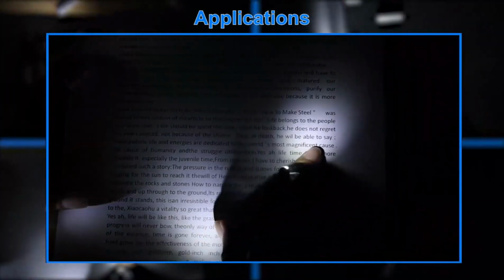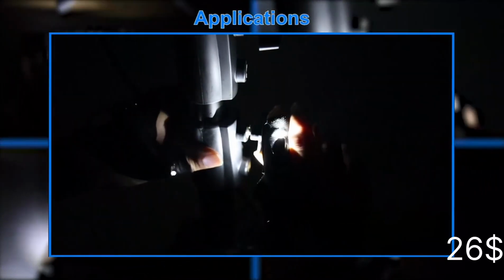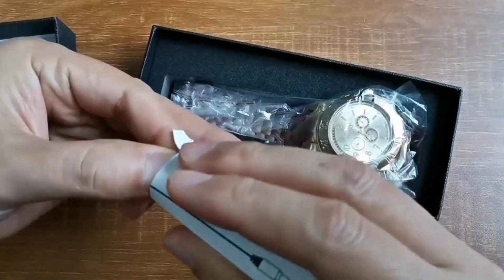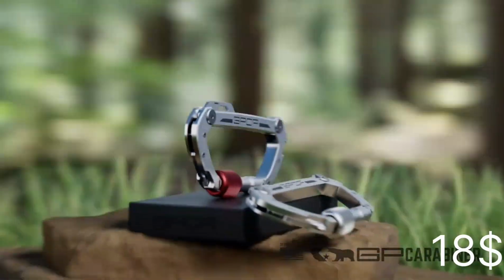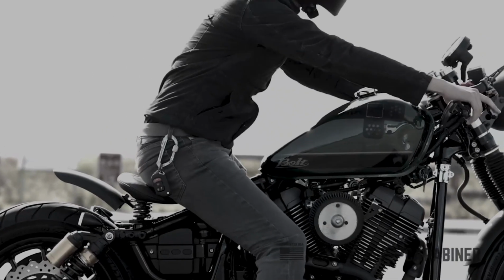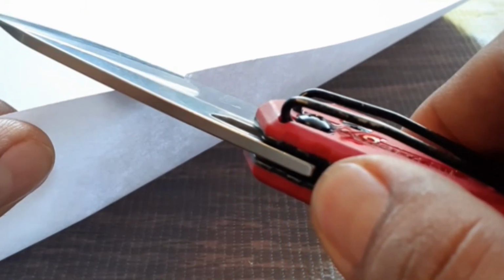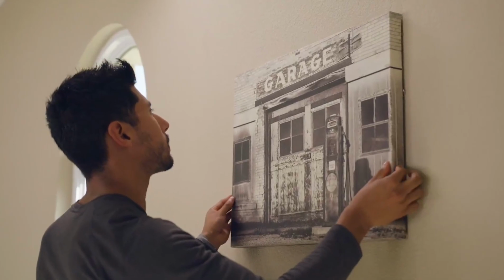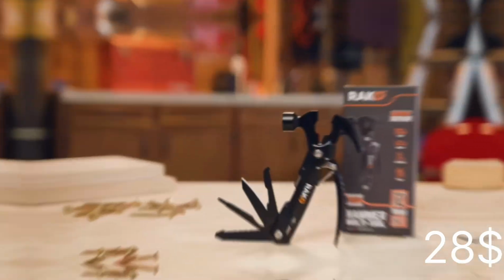Master Your Craft: Top 5 Must-Have Tools Every Handyman Dreams About!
Embark on a journey of craftsmanship with our latest video, showcasing the ultimate arsenal for any DIY enthusiast. Unleash your creativity and elevate your projects with these five indispensable tools that have every handyman's heart racing.

Dive deep into the world of innovation as we unveil tools designed to amplify your skills and transform your projects. From cutting-edge technology to timeless classics, we've curated the perfect collection to help you master your craft.

 Discover the power of precision with tools that go beyond expectations. Whether you're a seasoned pro or just starting, these game-changing instruments will revolutionize the way you approach your craft.

Join us as we explore the versatility, durability, and sheer brilliance of these must-have tools. From intricate detailing to robust construction, each tool is a testament to the dedication of craftsmen who understand the value of quality.

Ready to elevate your DIY game? Hit play now and let these tools inspire your next masterpiece. Your journey to mastering the art of DIY starts here!

Musician:FL-China xq

This video may contain content owned or licensed by others. I do not claim any rights to the videos used and, if anyone has an issue with their inclusion, please contact me via email, and I will promptly remove the video within 24 hours.

1) 00:25 LED Flashlight Gloves 26$
2) 01:00 Men's Lighter Watch 18$
3) 01:33 Carabineer Keychain Clip 38$
4) 02:22 5Stone Sharpening System 73$
5) 02:58 Hummer Multi tool 25$